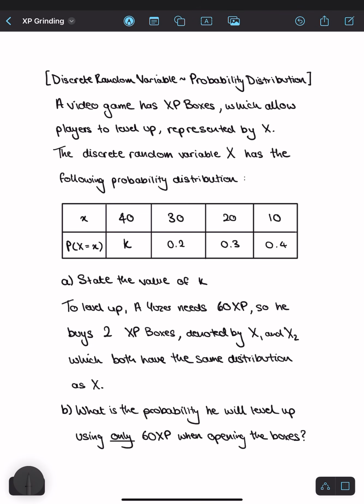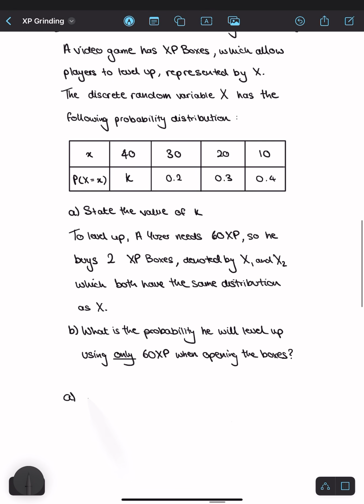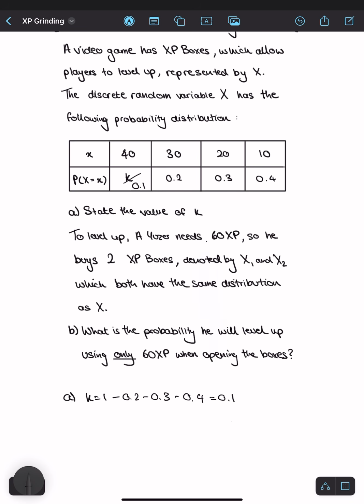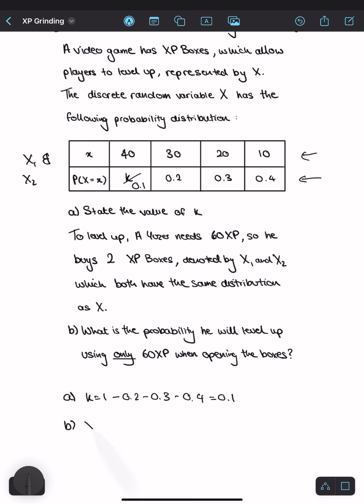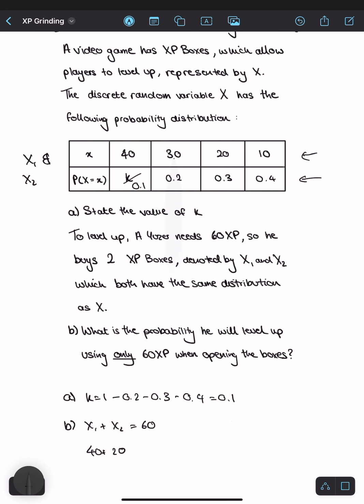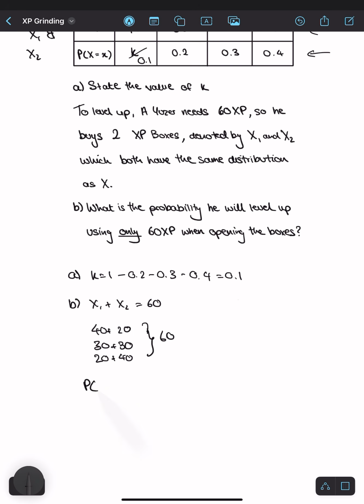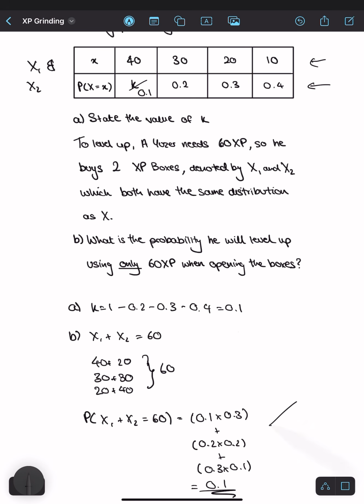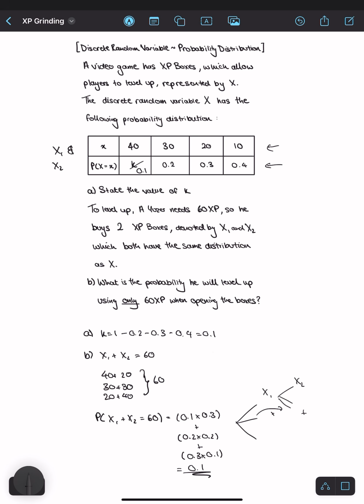Solving A Discrete Random Variable Probability Distribution Problem | A Level Statistics Revision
These are dreaded questions, with no set way of going about them but I’ll show you how to logic your way through one type of these questions. Topic is in probability distributions  and is a discrete random variables problem solving type question.

Applicable for A Level Statistics and A Level Further Statistics